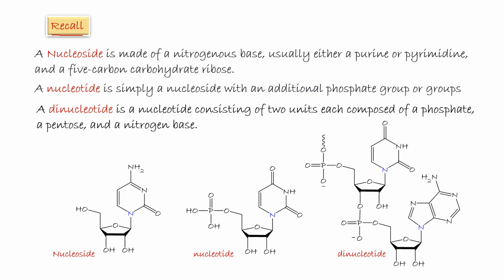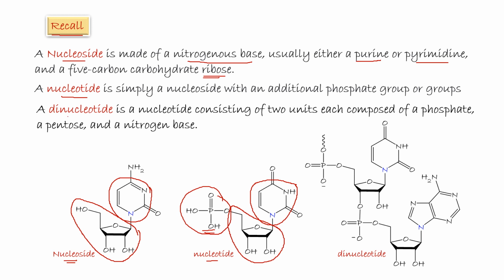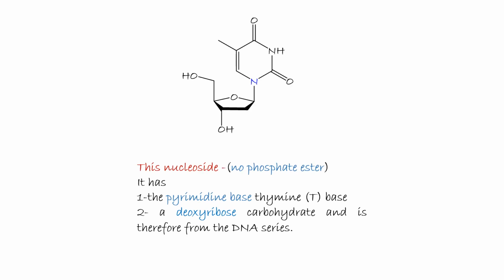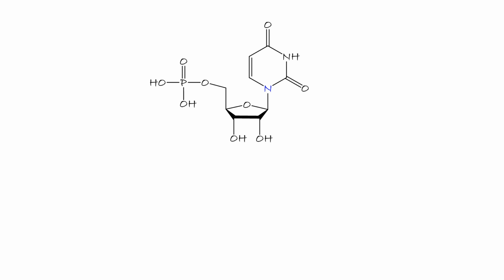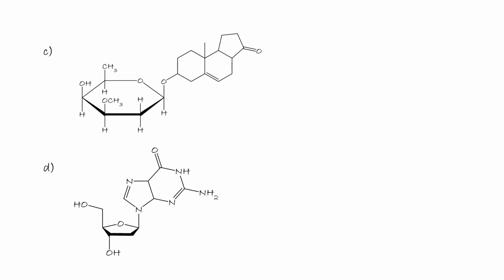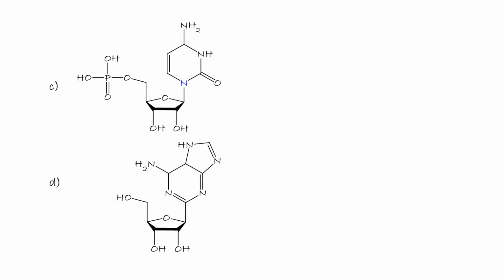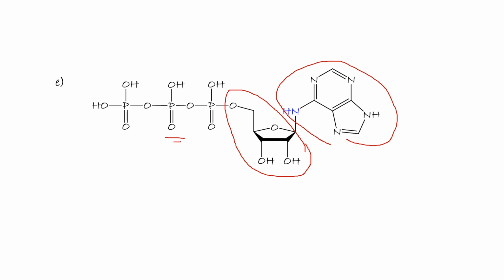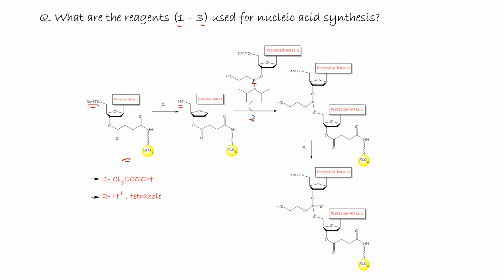Learning by Solving Problems Nucleic Acids 3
Nucleoside, Nucleotide, Nucleic Acids, Problems Solving Skill, Amer's School of Organic Chemistry